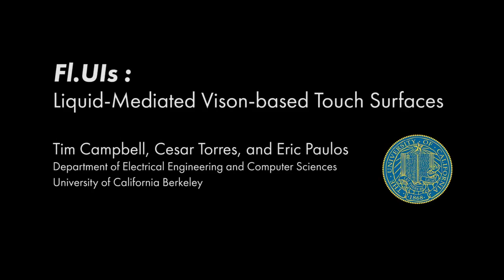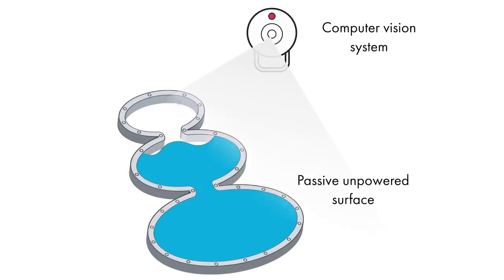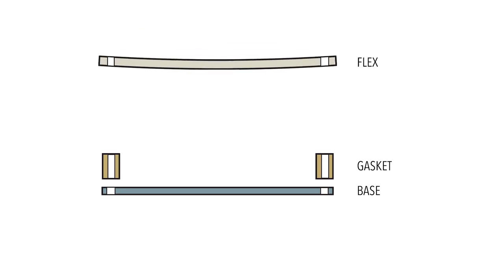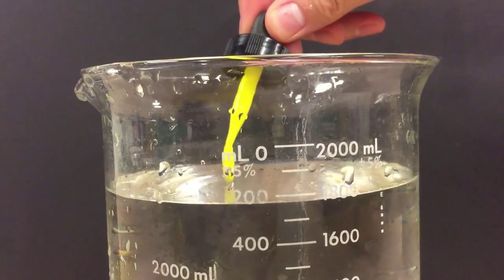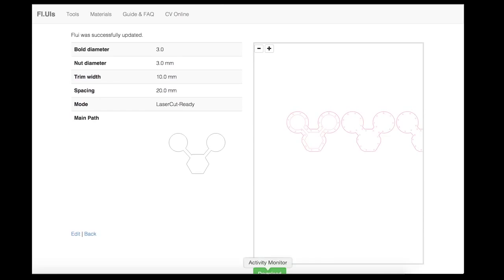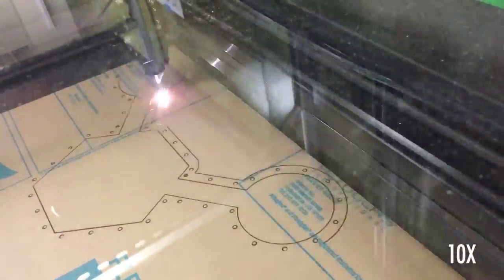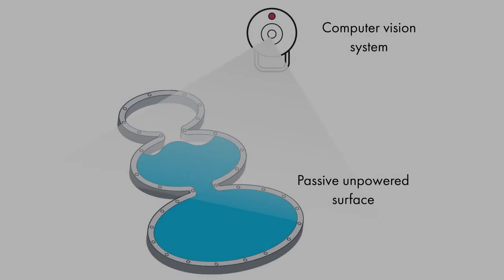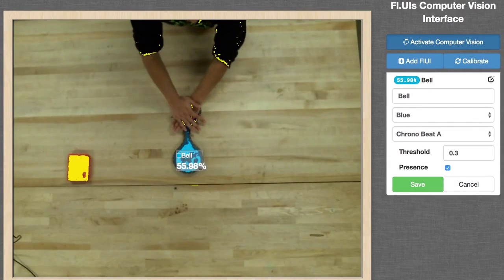Fl.UIs: Liquid Mediated Vision-Based Touch Surfaces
TEI'15 Stanford